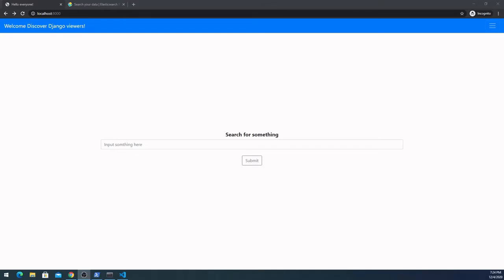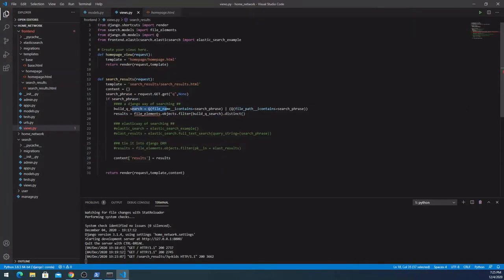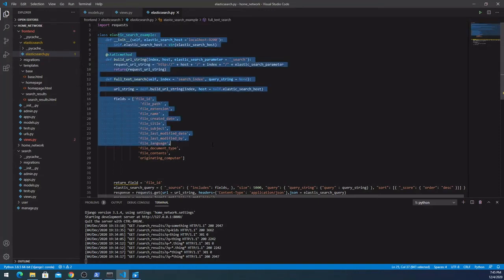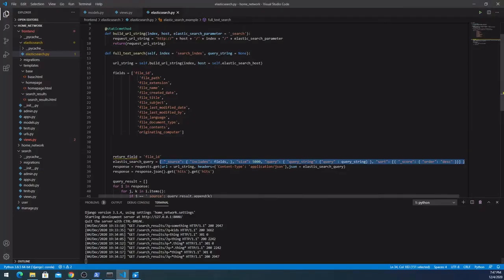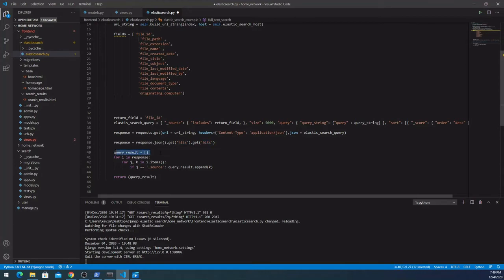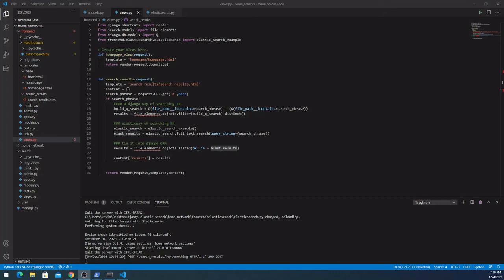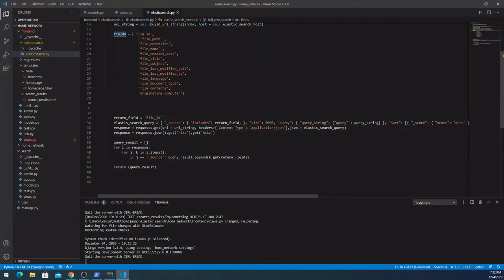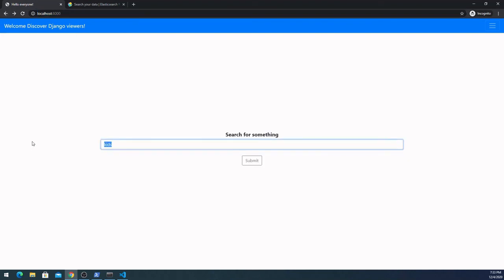Python Elasticsearch [No Elasticsearch DSL/Middleware!]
Connect with Elasticsearch using only python requests package and without the need for Elasticsearch DSL or other middleware packages.

This approach will allow you to align your application/project closely with the Elasticsearch documentation rather than with a middleware package.

After 12 minutes you will understand how to connect with a Elasticsearch application running on your local host, but this approach covered in this video can be easily transferred to Elasticsearch running on an AWS or cloud instance. Get started with Python and Elasticsearch today and cut out the middle man!

0:00 Introduction
2:30 Elasticsearch with ORM
8:05 Elasticsearch without ORM